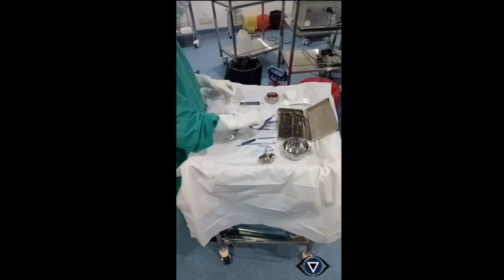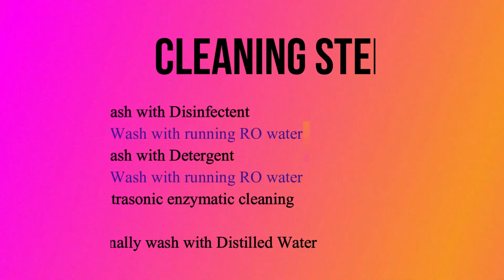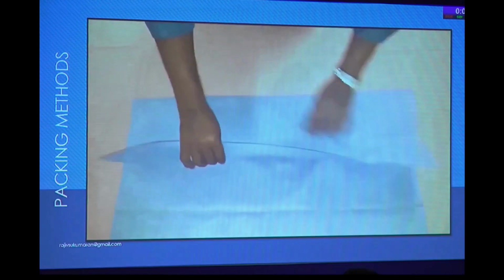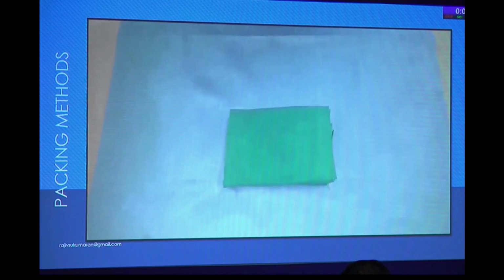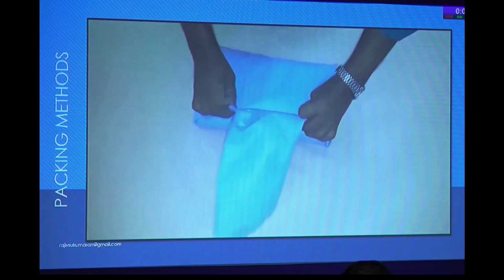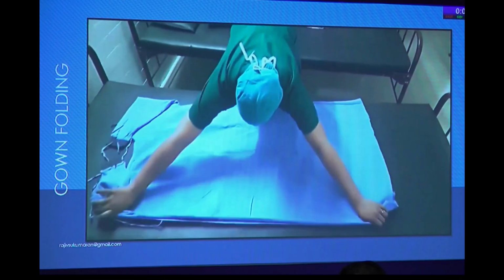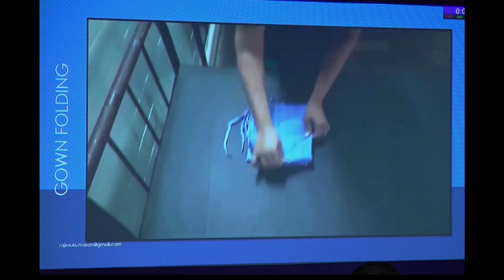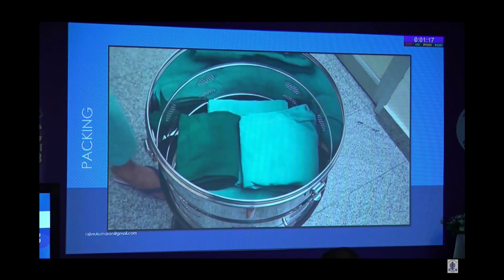OT Guidelines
Certainly! To use **Bacillocid Special** for fumigation, follow these steps:

1. **Dilution Preparation**:
    - Mix Bacillocid Special with water to achieve the recommended dilution:
        - **2% Dilution**: For general fumigation.
        - **0.5% Dilution**: For sensitive areas like Operation Theatres, Critical Care units, etc.
    - Example: If you have a **5-liter** bottle of Bacillocid Special, mix it with **250 liters** of water for a 2% dilution.

2. **Application**:
    - Use a **fogging machine** or **sprayer** for effective fumigation.
    - Ensure that the area to be fumigated is **sealed off** to prevent the disinfectant from escaping.
    - Start the fumigation process, covering all surfaces evenly. Pay attention to corners, crevices, and hidden areas.
    - Allow the disinfectant to settle for the recommended time (usually **30 to 60 minutes**).

3. **Safety Measures**:
    - **Wear appropriate personal protective equipment (PPE)**, including gloves, goggles, and a mask.
    - **Ventilate the area** after fumigation to remove any residual disinfectant.

4. **Post-Fumigation**:
    - After the recommended exposure time, ventilate the area thoroughly.
    - Wipe down surfaces with a clean cloth if needed.

Remember to always follow the manufacturer's instructions and safety guidelines. Bacillocid Special is effective against various pathogens, making it a reliable choice for maintaining hygiene in critical areas . 🌟